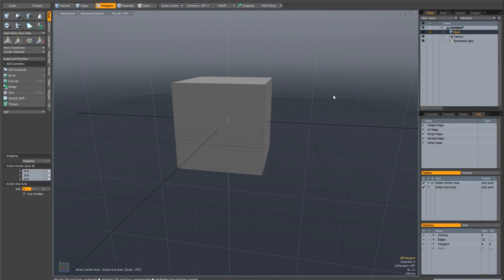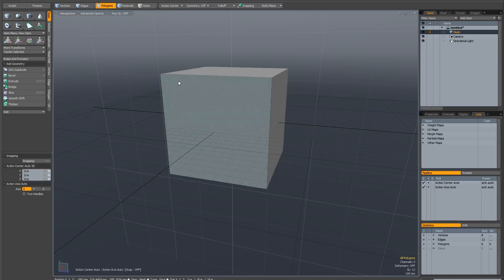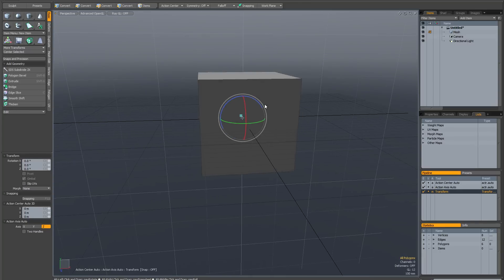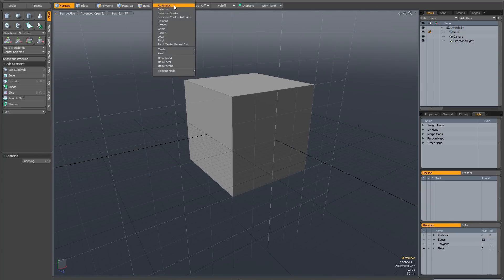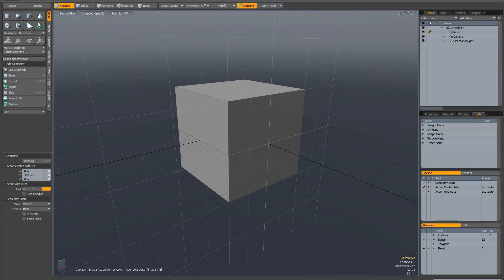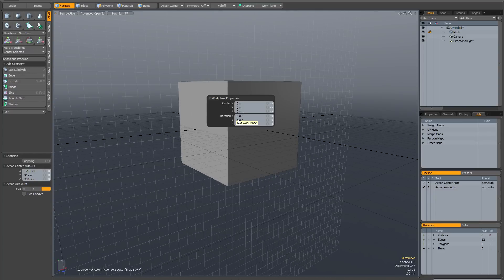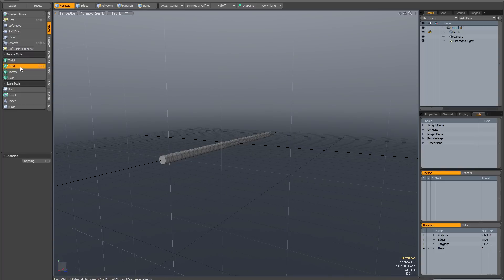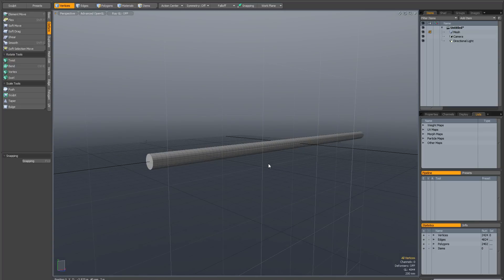Quick tip: using the Automatic Action Center in modo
A fairly comprehensive overview of how (and when) to use the Automatic Action Center when modelling in modo